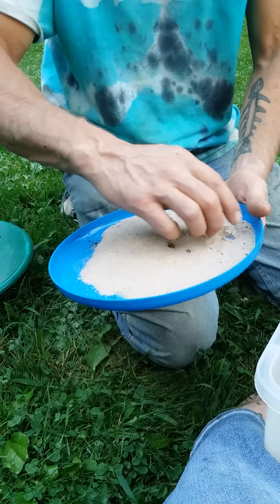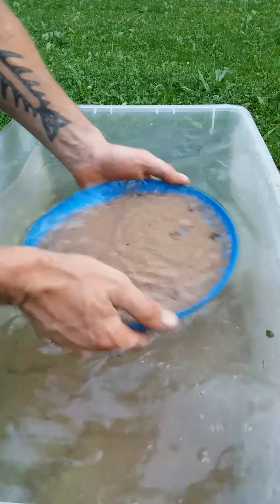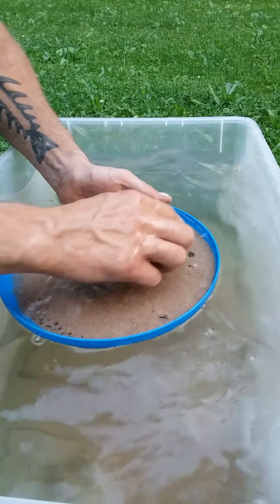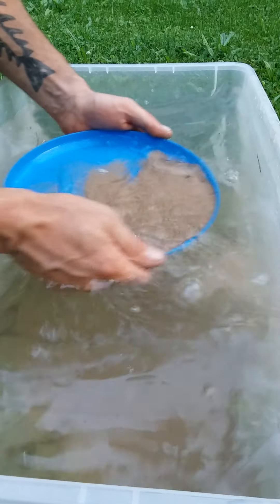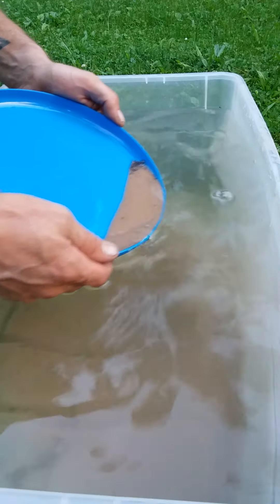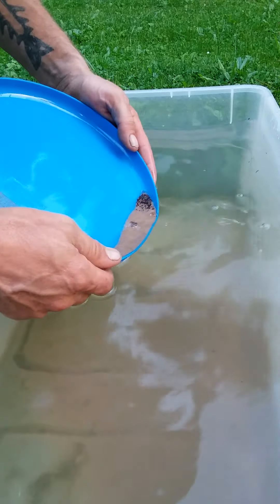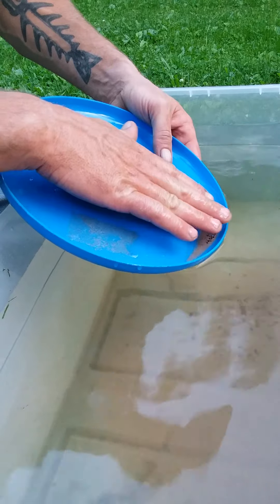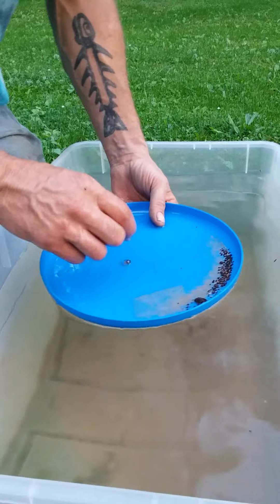gold panning without a pan